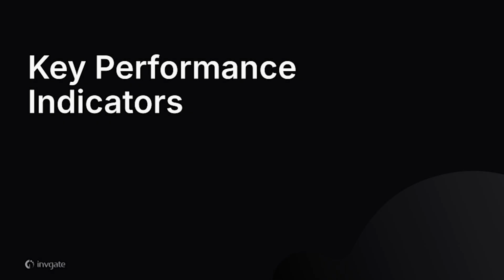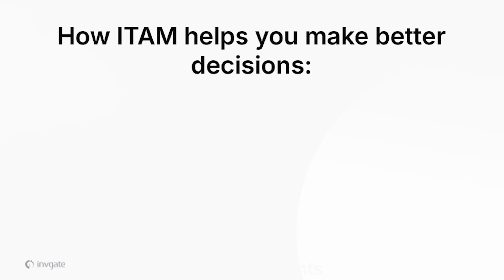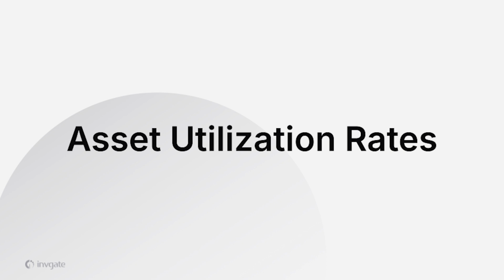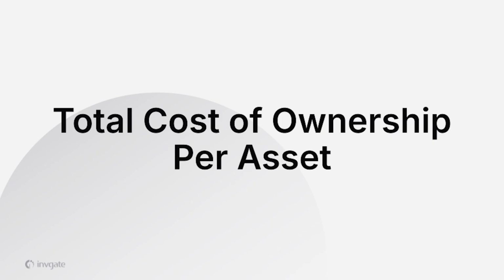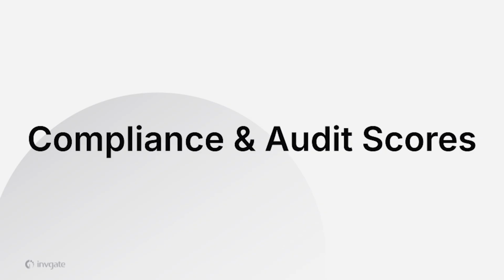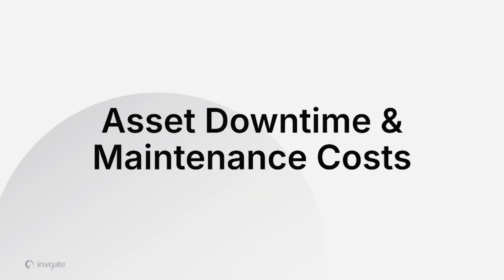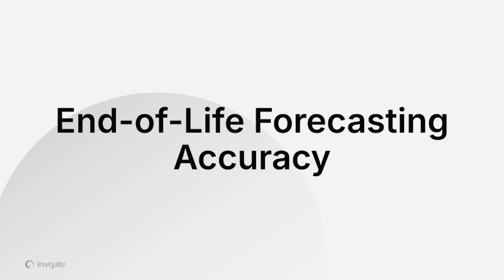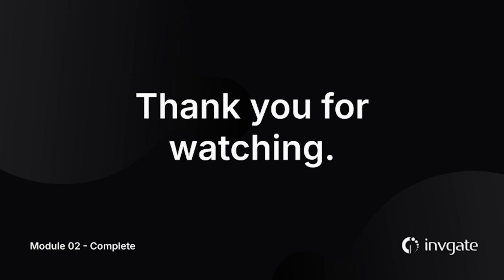Key metrics and KPIs for IT Asset Lifecycle Management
In this lecture, we focus on the key metrics and KPIs for IT Asset Lifecycle Management. From cost savings and compliance to performance and risk reduction, we’ll explore how the right measurements give you visibility into your ITAM program’s effectiveness. With clear metrics in place, you can track progress, demonstrate value to stakeholders, and make smarter decisions about your IT assets.